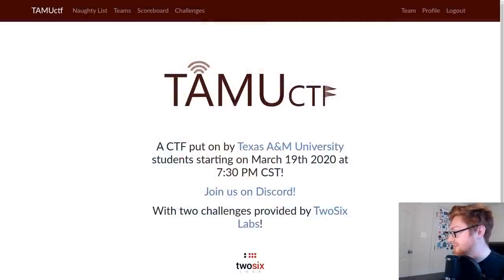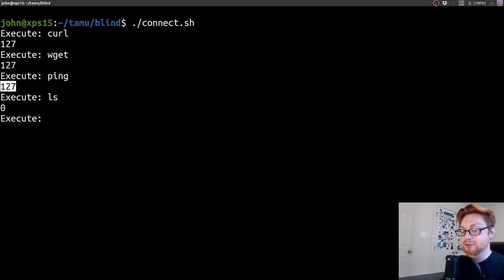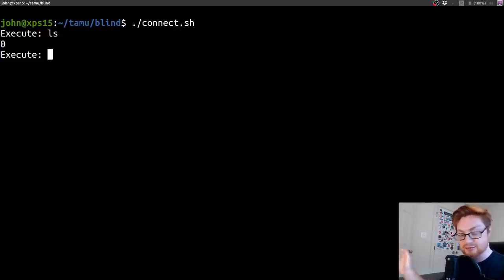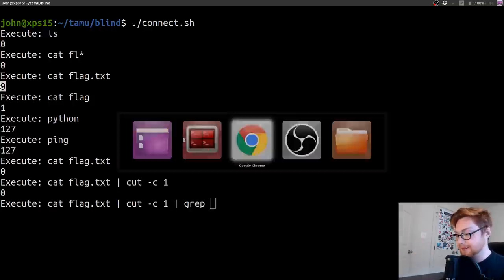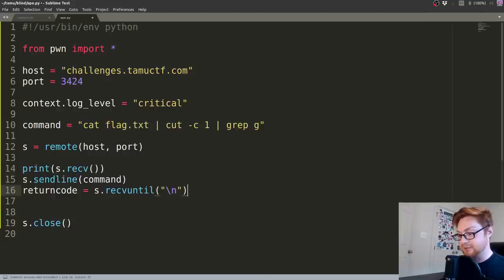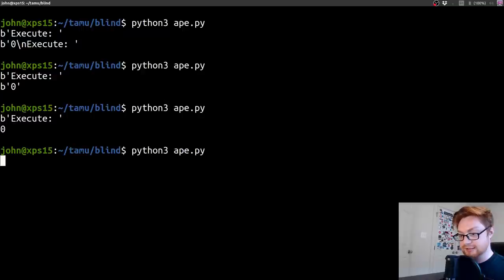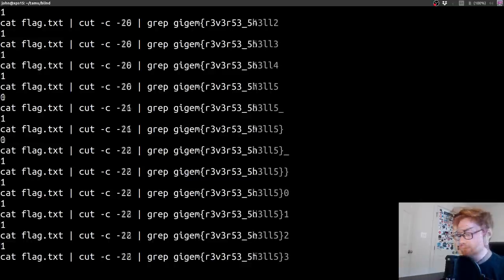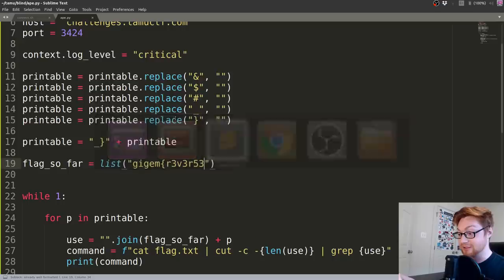Leaking a Flag with Bash - TAMUCTF 2020